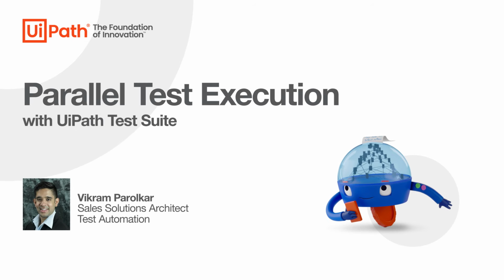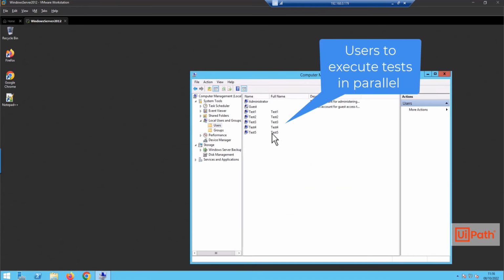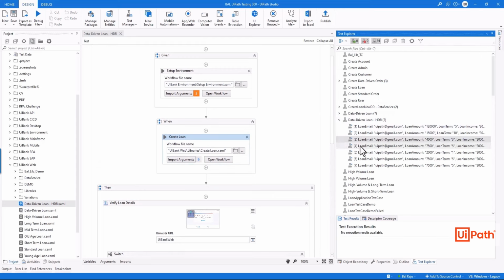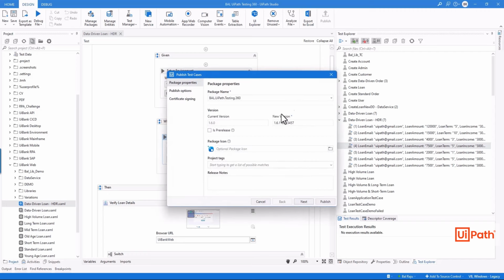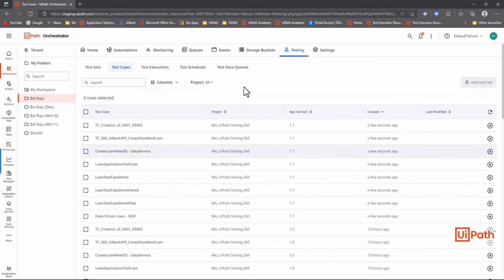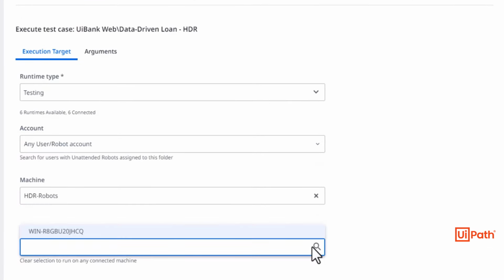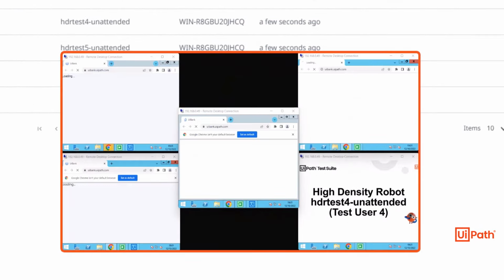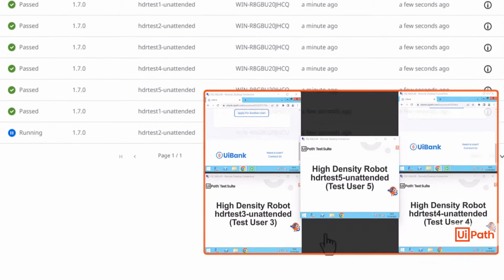UiPath Test Suite: Parallel Test Execution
This demo video showcases the parallel test execution functionality of UiPath Orchestrator. Five concurrent unattended robot runtimes are installed on a Windows server. When a data-driven test scenario involving a single test case with 7 data variations is executed, orchestrator efficiently utilizes available robot runtimes to handle multiple tests concurrently.

This significantly improving scalability and test execution speed by immediately assigning the next pending tests to available robots, thus exemplifying UiPath's capability to enhance automated testing workflows.